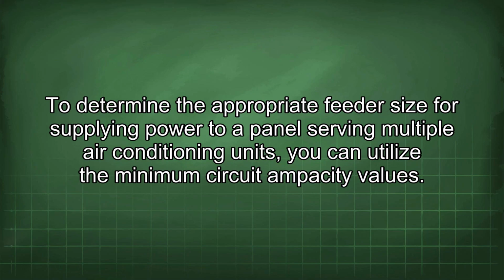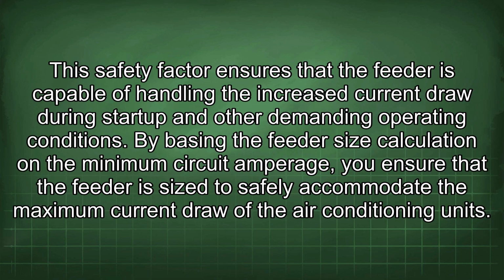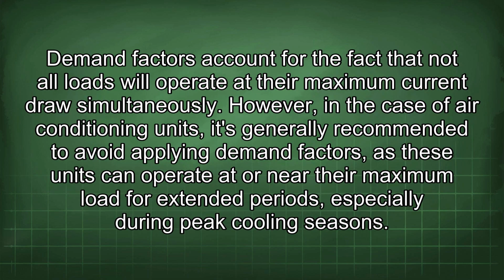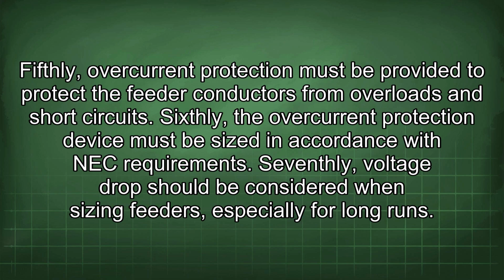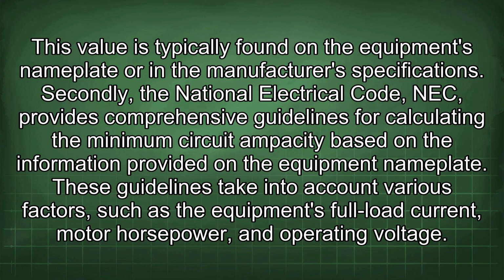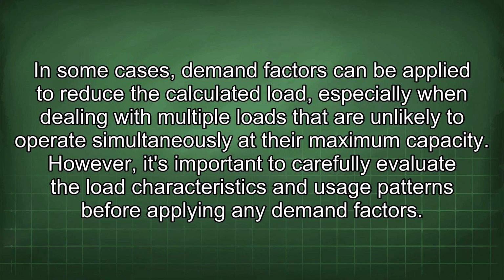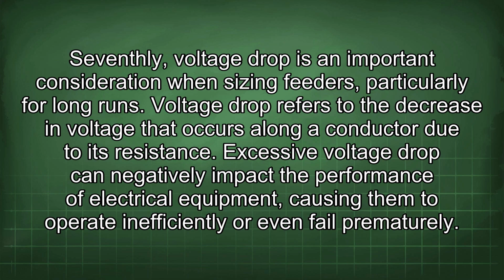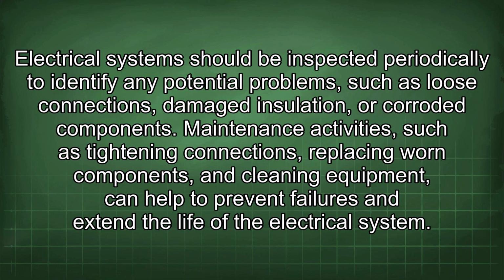Sizing a Feeder for Multiple AC Units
Learn how to calculate the correct feeder size for a panel powering multiple air conditioning units. Using minimum circuit ampacity ensures adequate power while adhering to NEC guidelines. A 100 amp feeder is sufficient for the specified AC units.